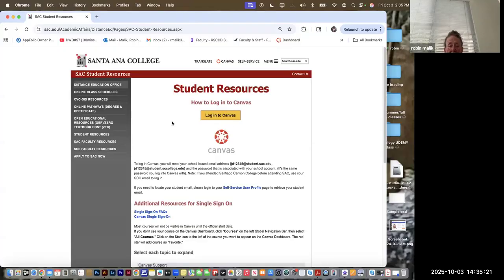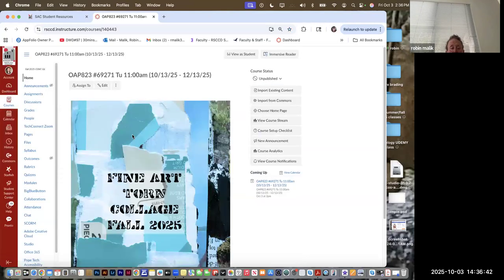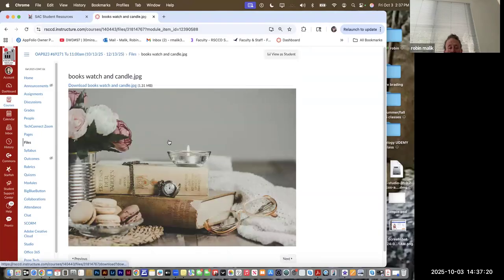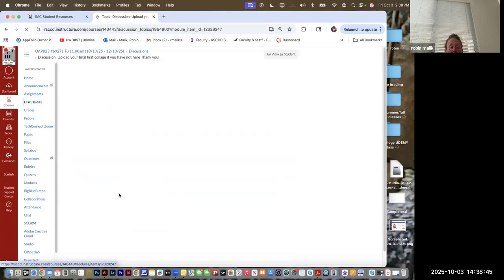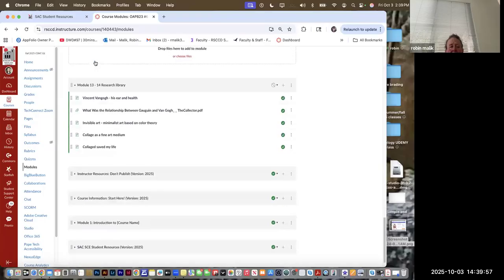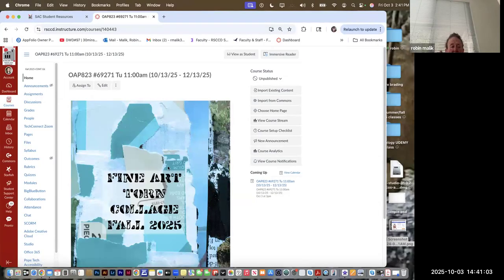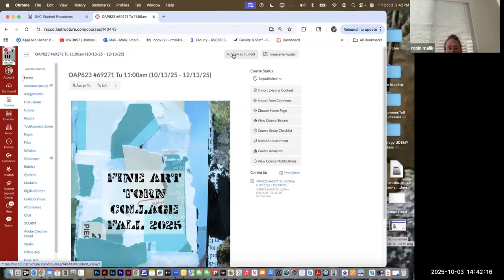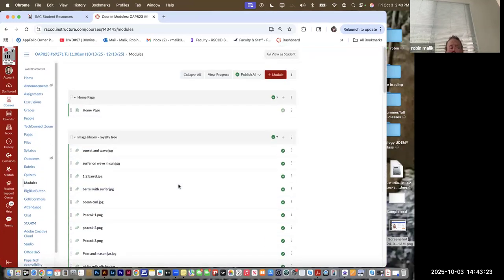Canvas how do I navagate